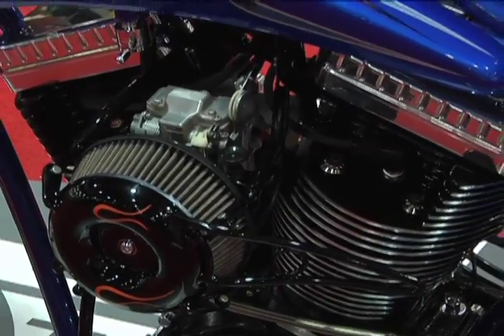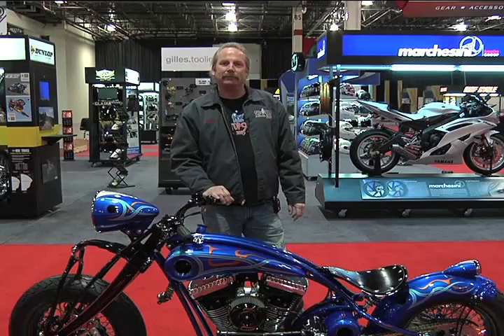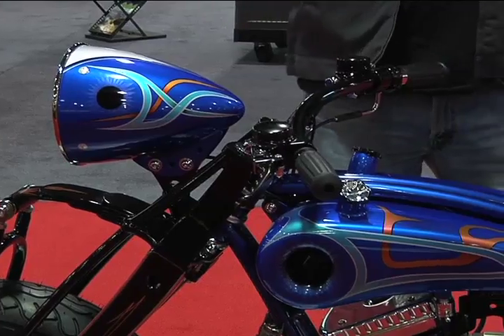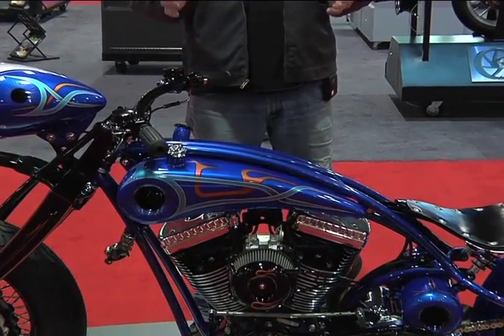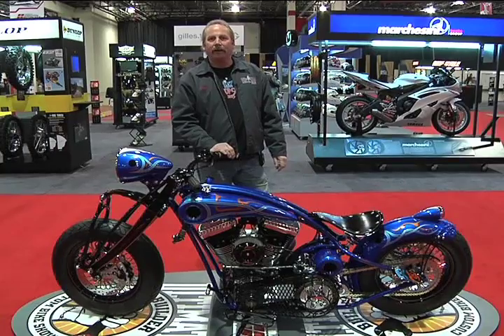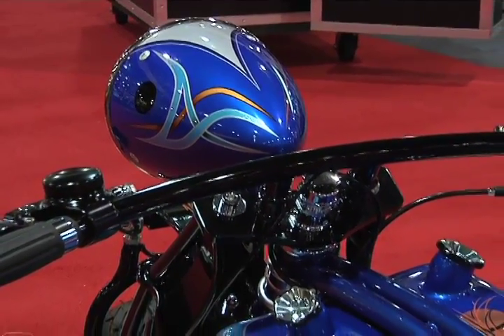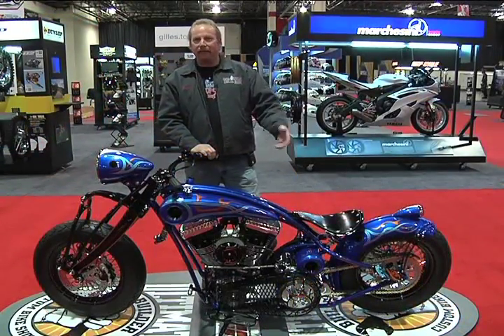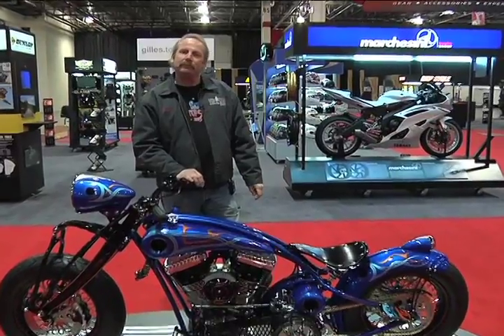Gary Maurer's "No Reservation" Bike @ Ultimate Builder in Detroit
Gary Maurer "No Reservation" bike is built by Kustoms, Inc. The 2010 Kustoms Bobber features a v-plus 100 inch engine and paint by Finch / Chop Docs. Gary Maurer heads up Evil Engineering.

Photography of the show, bikes and builders are located at the Ultimate Builder Gallery Page.